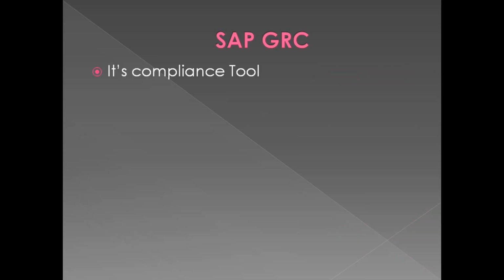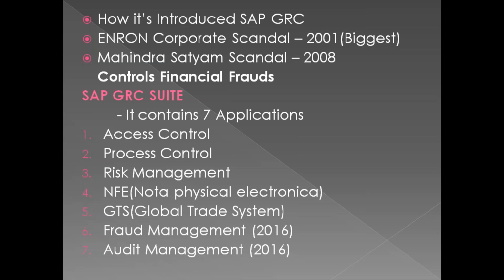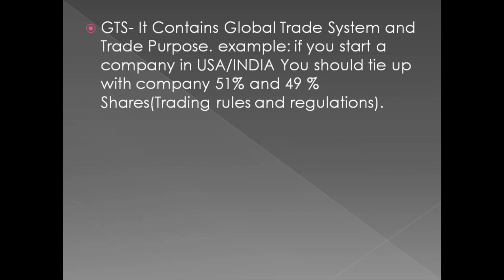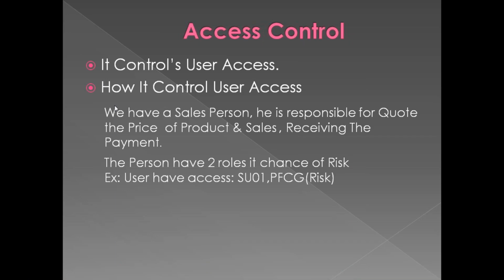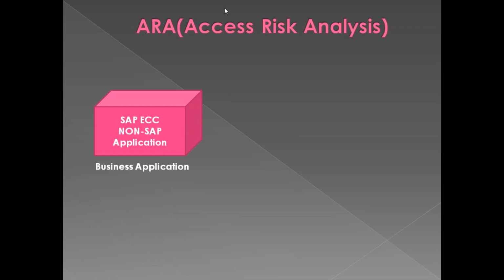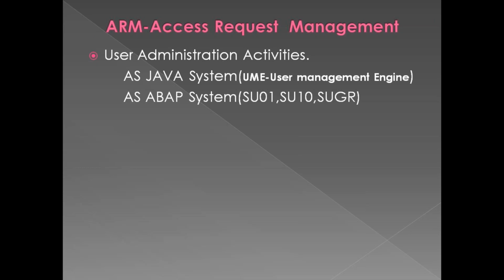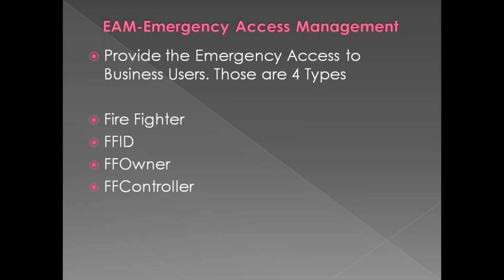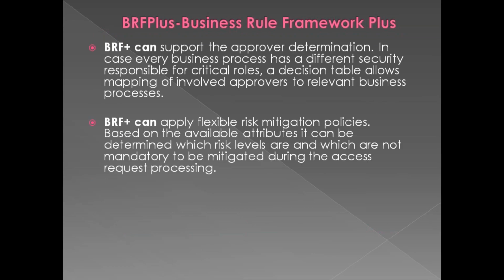SAP GRC Demo